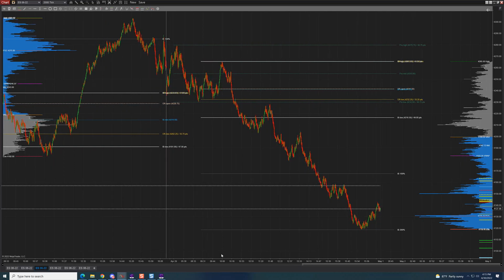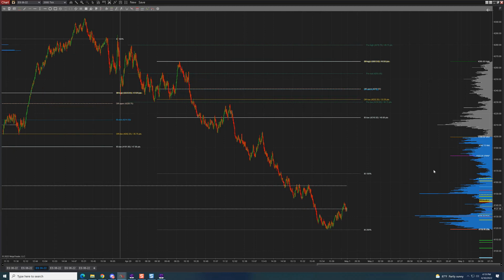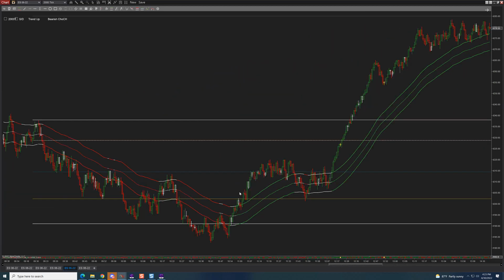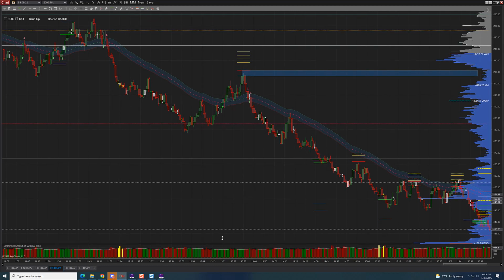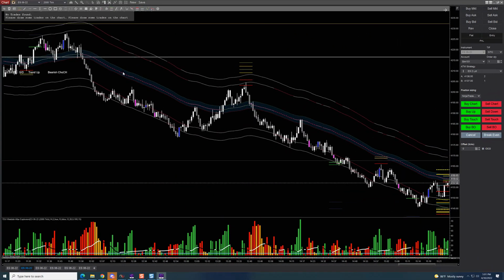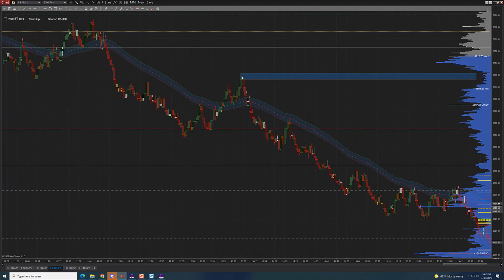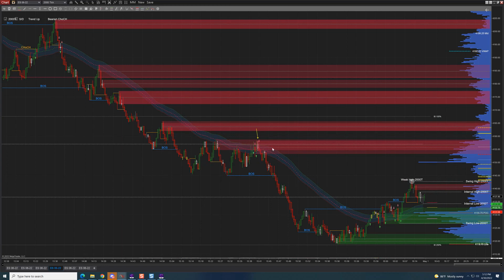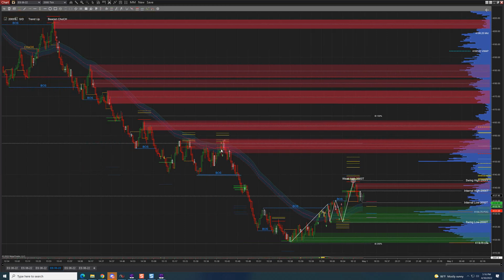New Lease Program and How to Combine Indicators for Max Benefit. Part 2